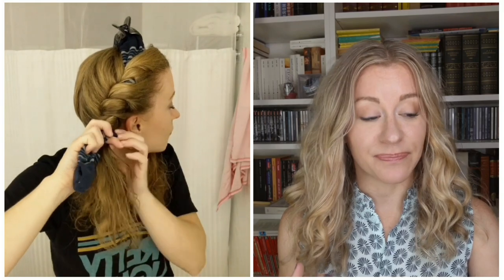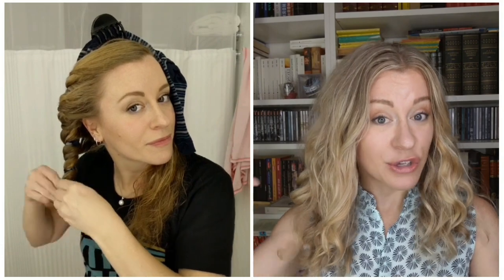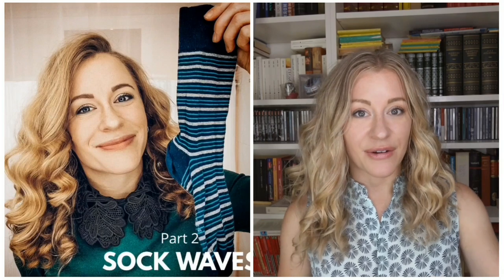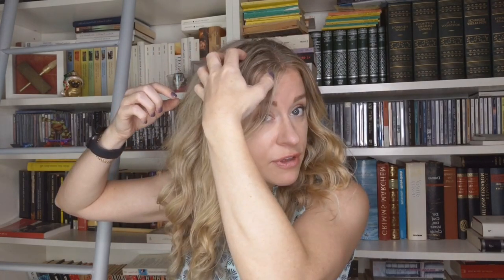Heatless Sock Curls + Refresh!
EASY OVERNIGHT SOCK CURLS!  All you need is a pair of socks! In this video, I'll show you how I do sock curls (heatless curls), how I refresh day 2 and beyond, and some tips to get more hold.  I love sock curls - so freaking easy, and they last for days.  Perfect for traveling!

I'm using men's trouser socks, you can find them on Amazon too:

Amazon shop

About me:  In 2017, I started my transition to healthier hair from many years of heat and chemical damage (and even Brazilian Blowouts!).  I learned to care for and embrace my naturally curly and wavy hair through the help of others on Instagram, research on blogs and websites like Naturallycurly.com, and lots of trial and error.  I'm sharing the things I've learned about my hair on this page in hopes to inspire others to embrace their naturally curly hair.